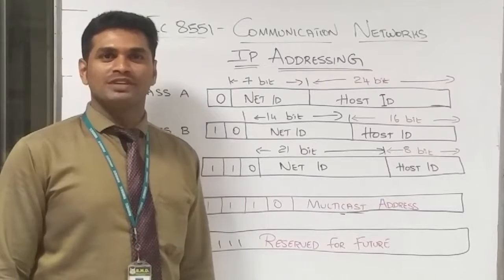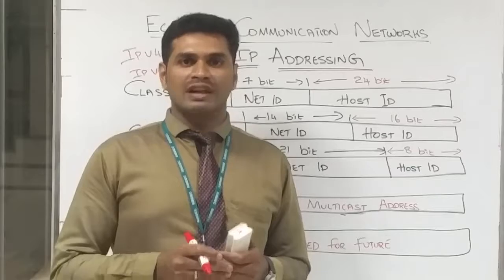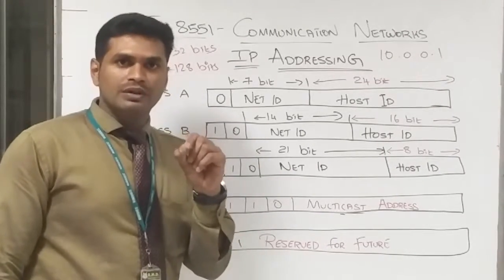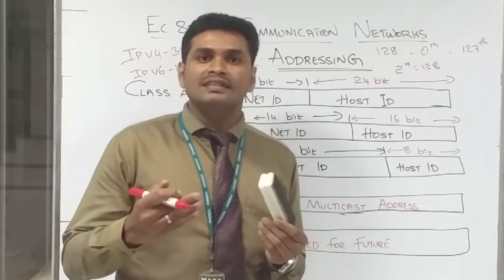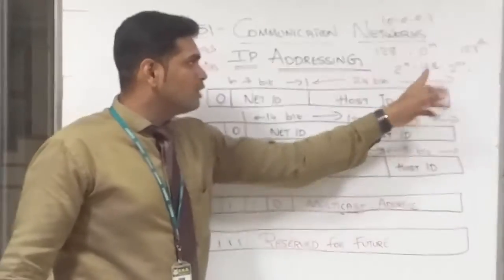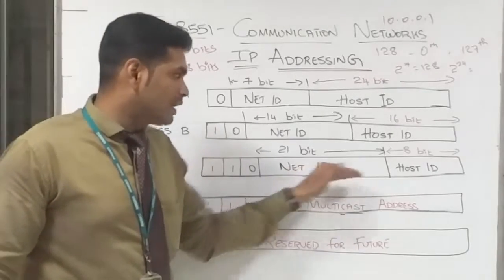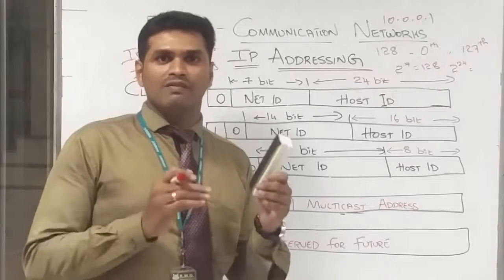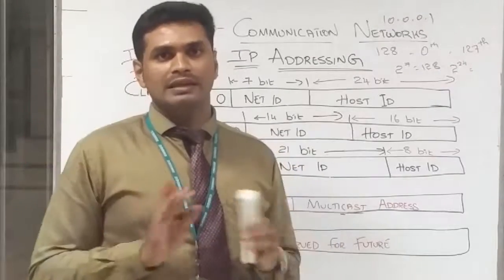IPV4 ADDRESSING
Mr.B.Jaiganesh - Assistant Professor/RMDECE